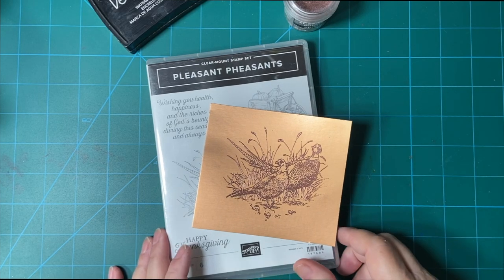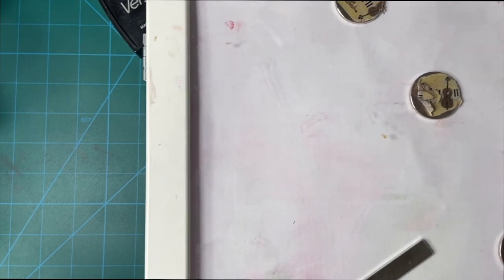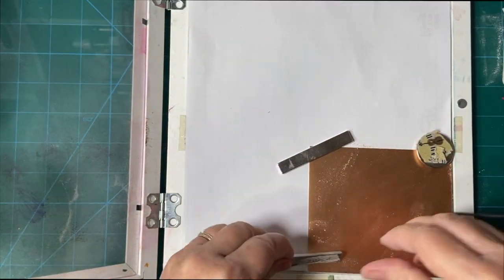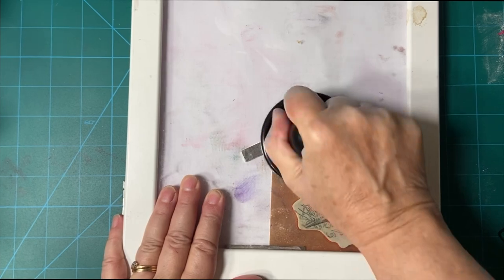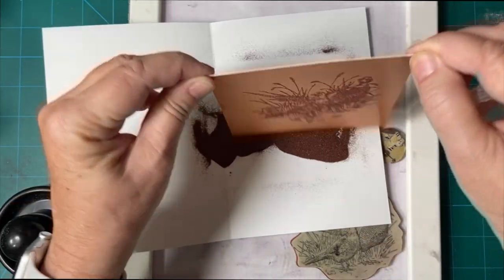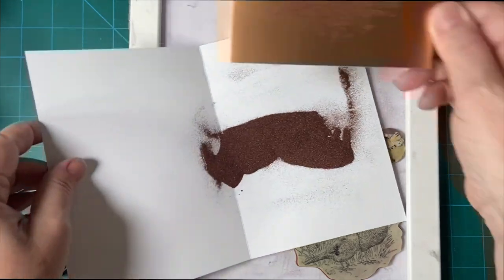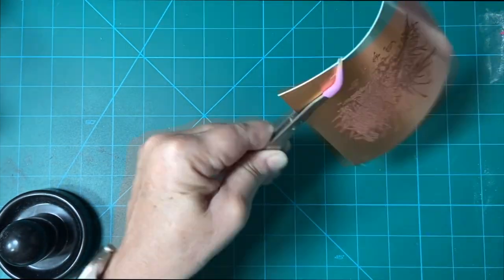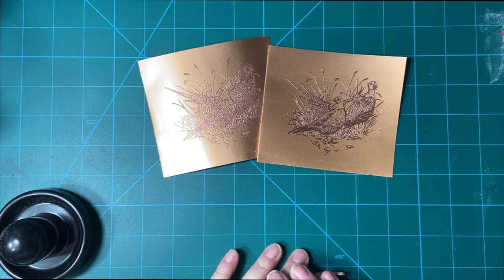Creating Copper Heat Embossed Panels